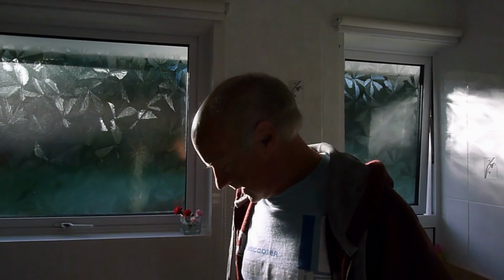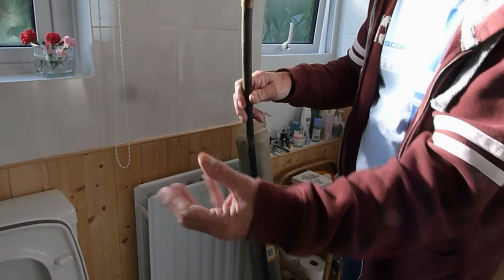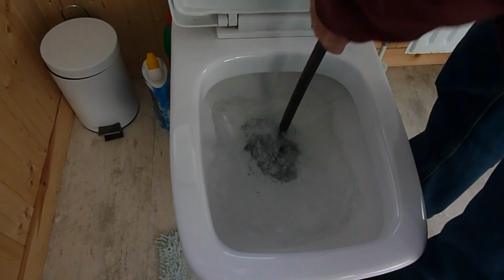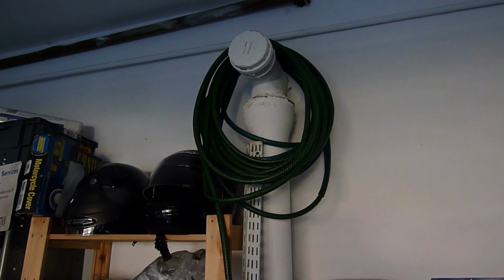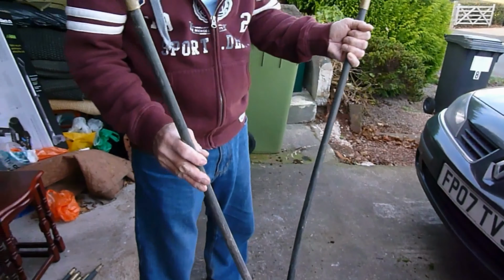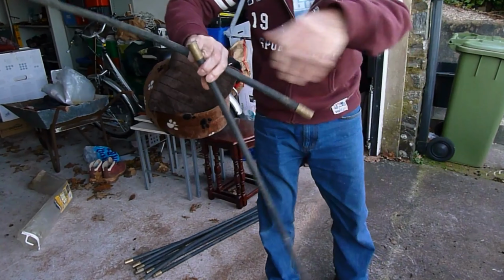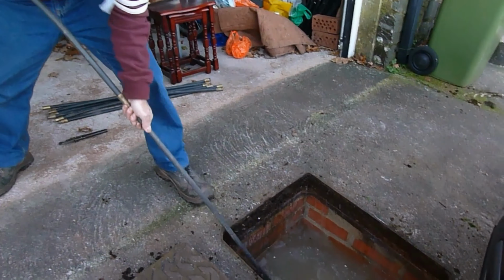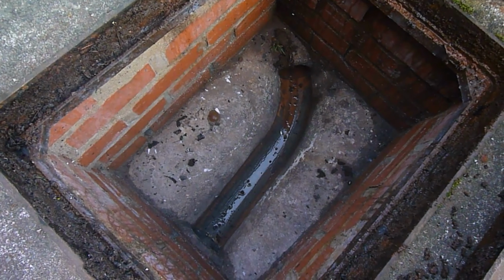How to clear a blocked pan or drain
Blocked drains can cost a fortune to have cleared. Save some money and do them yourself.
Saved some money on calling a plumber? Click the SUPER THANKS button.
Thanks Al